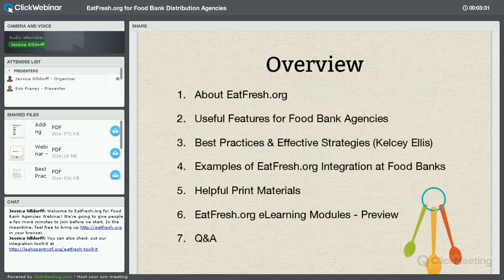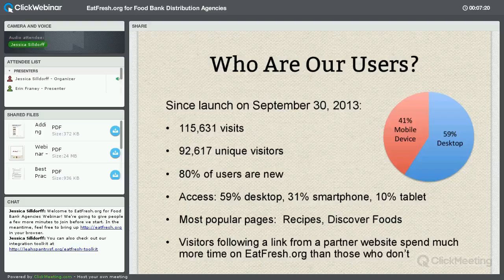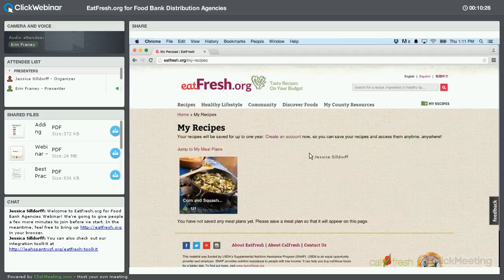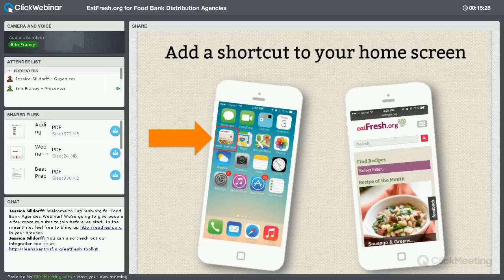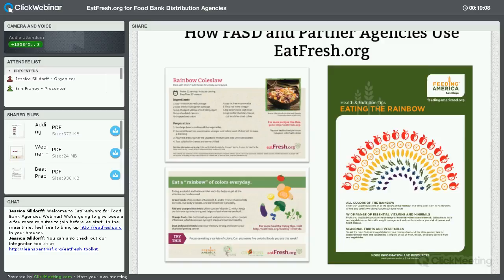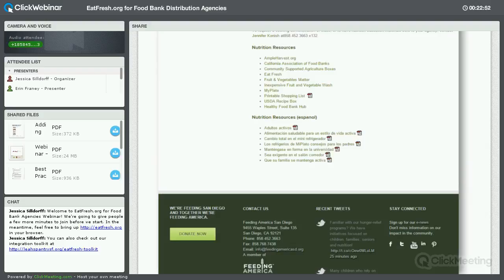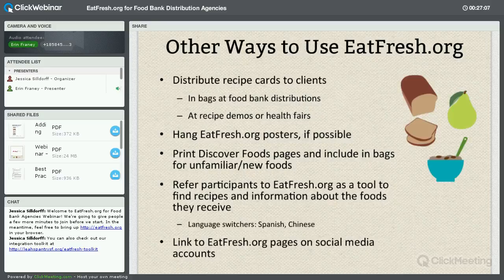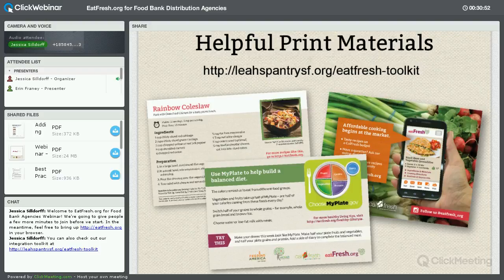EatFresh.org for Food Bank Agencies